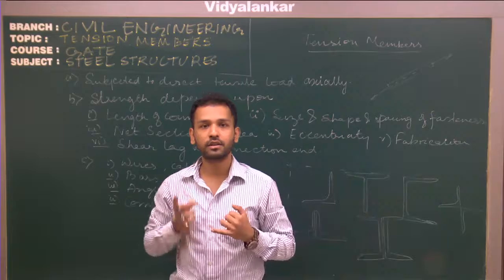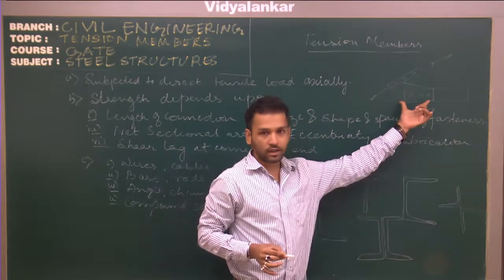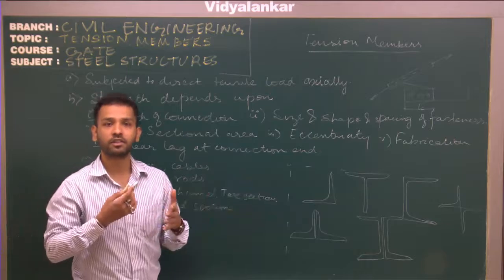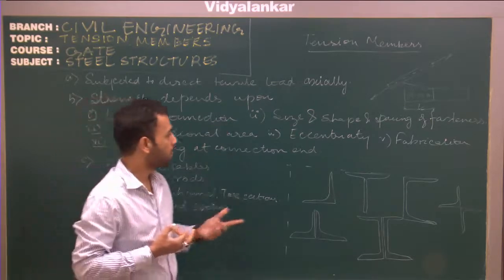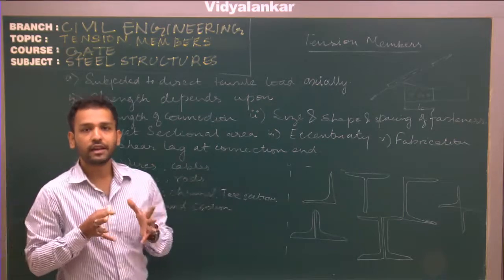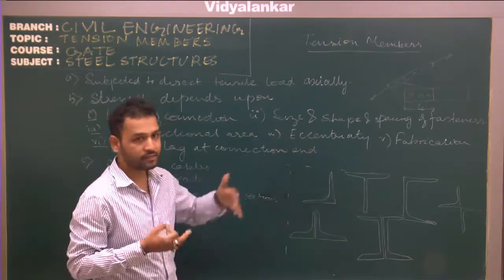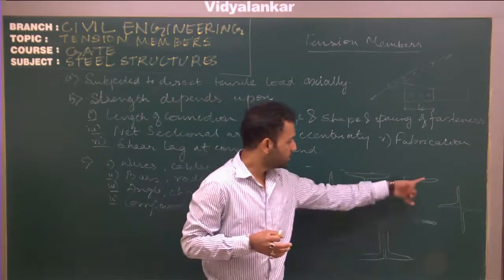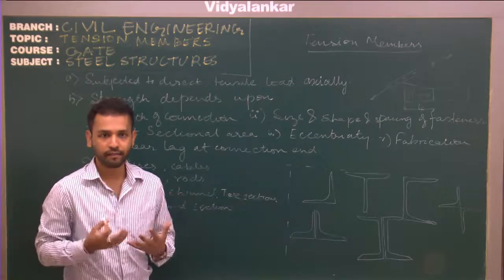GATE | CE | Steel-Tension Members-1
Get a hang of the finest coaching for GATE in Mumbai and Pune at Vidyalankar Classes and Publications